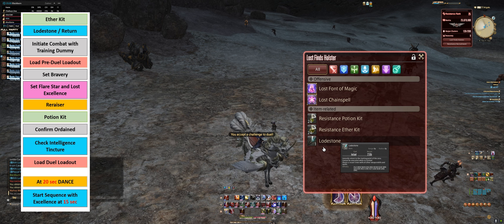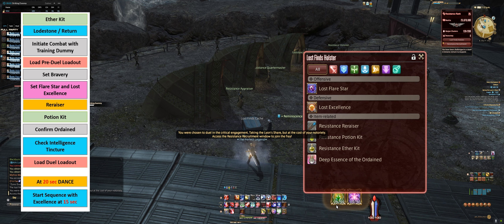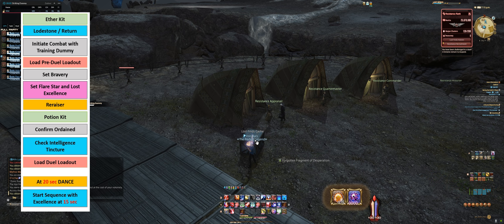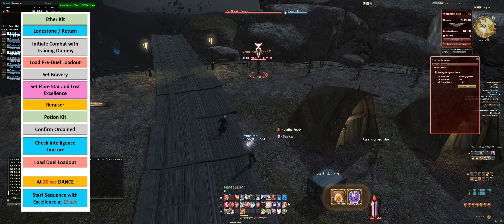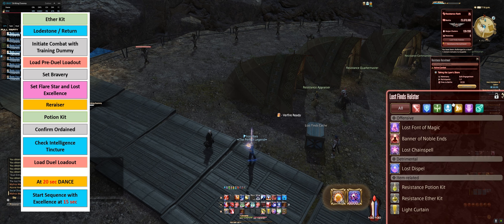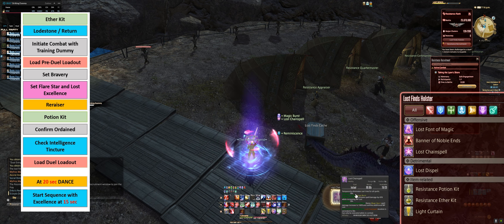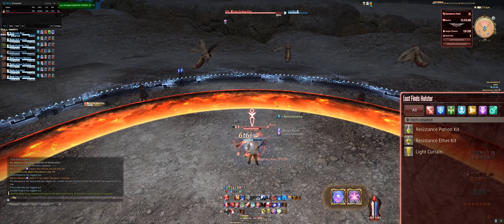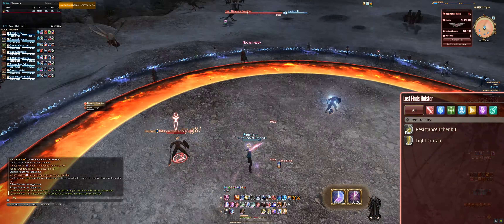Zadnor Bozja RDM superburst guide